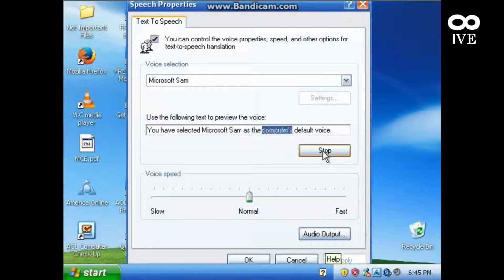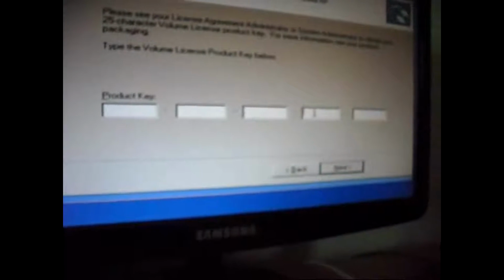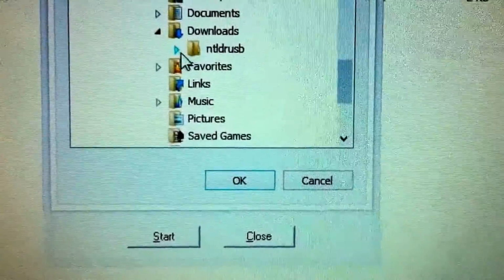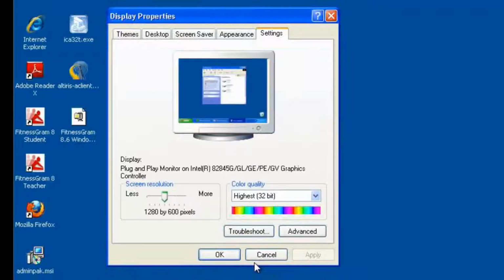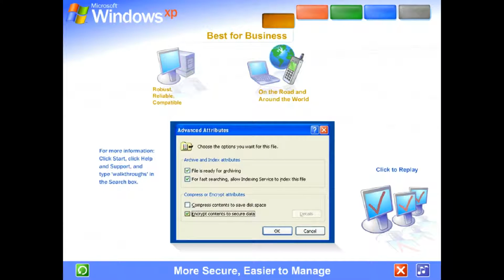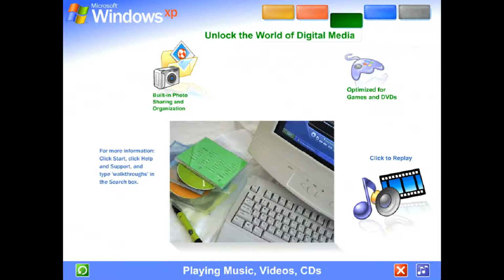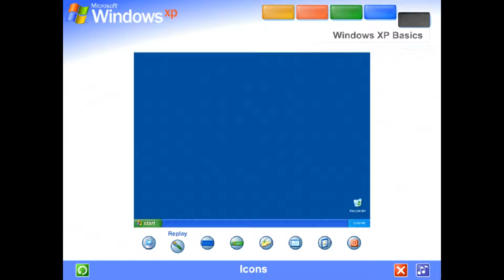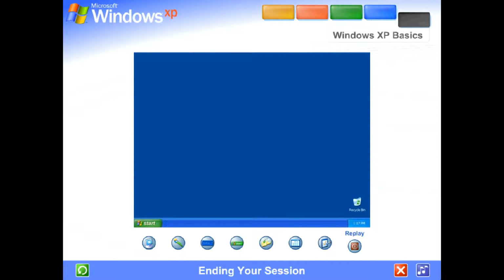Windows xp like a lot of windows xp